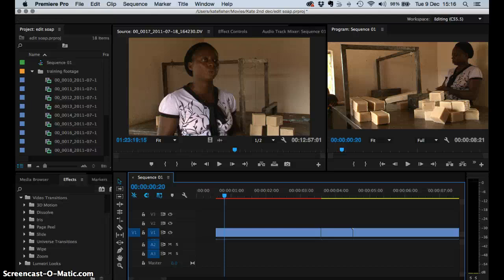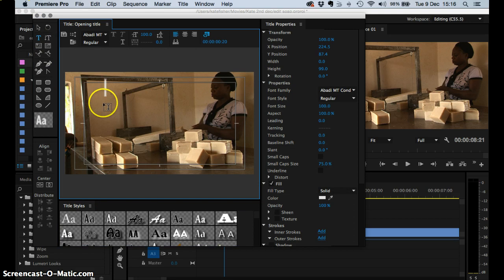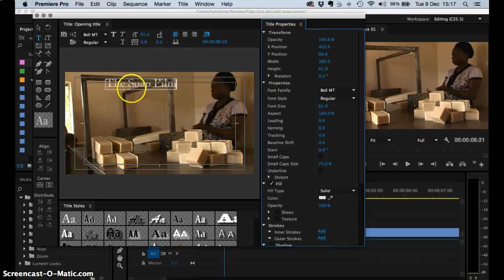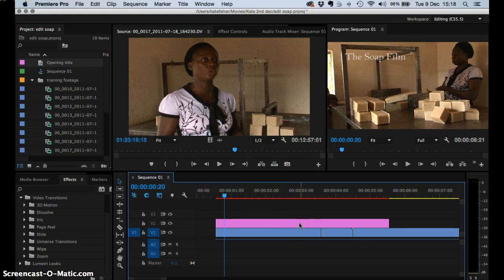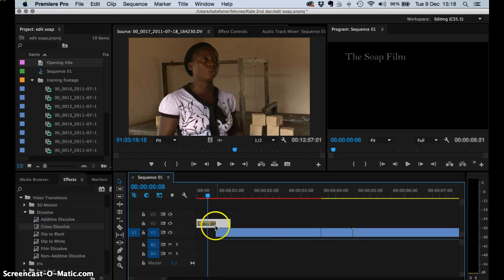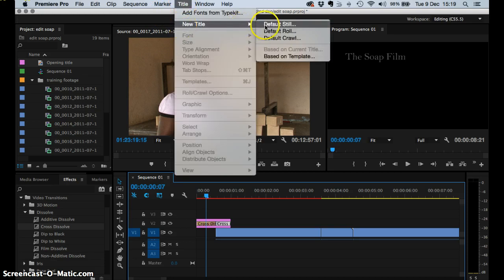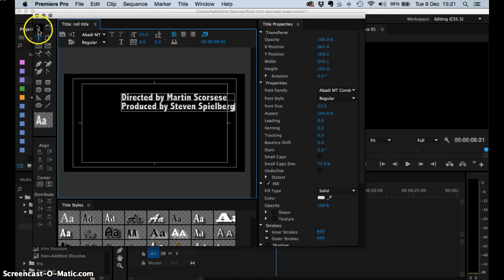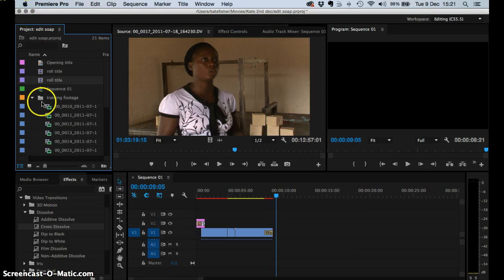Adobe Premiere CS5 lesson 4 - Creating titles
Creating titles